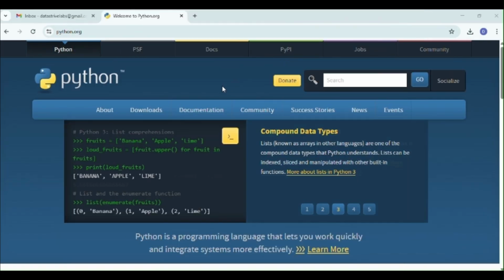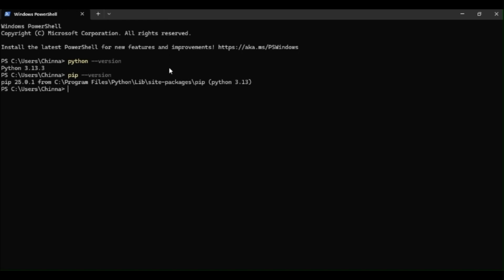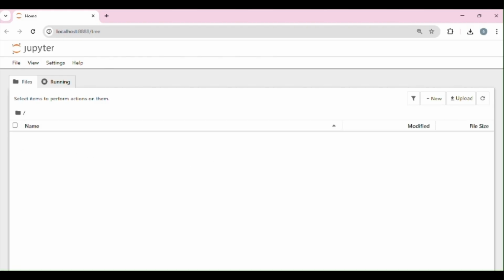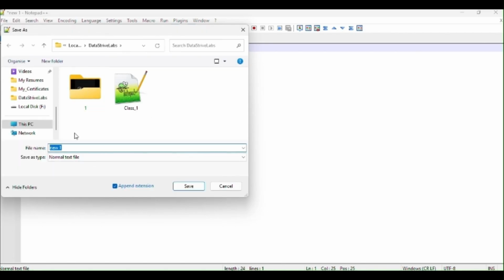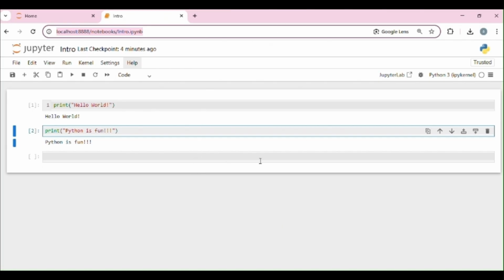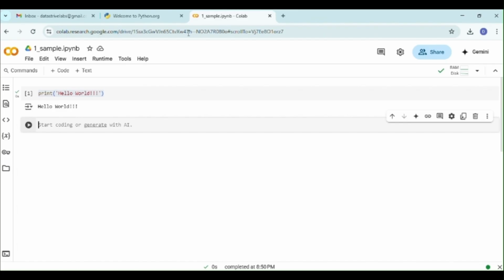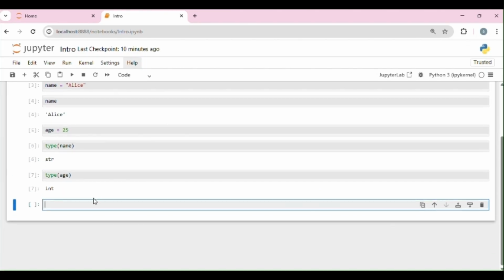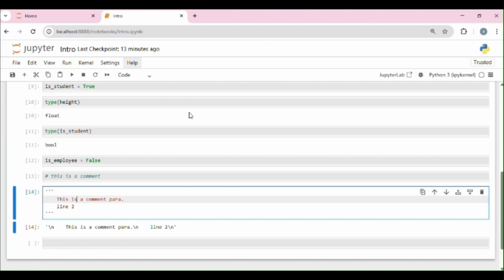Python Zero to Hero – Session 1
Welcome to Session 1 of Python Zero to Hero!
In this beginner-friendly session, we cover how to install Python, give you a quick introduction to Python, and walk you through writing and running your very first Python program. Perfect for absolute beginners who are just starting their Python journey!